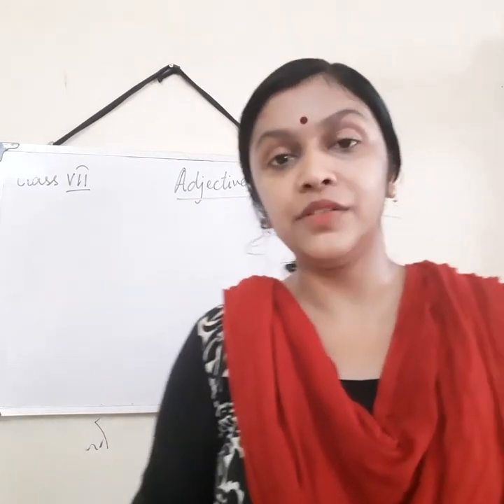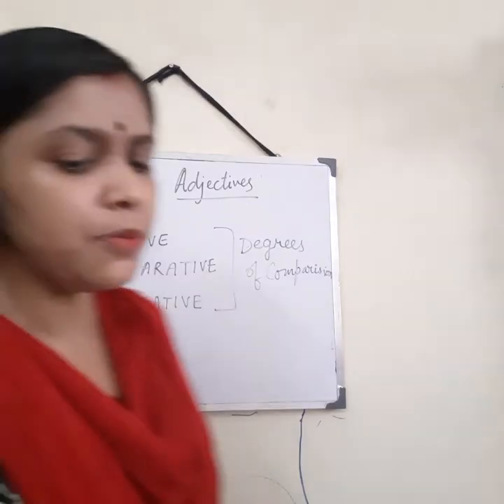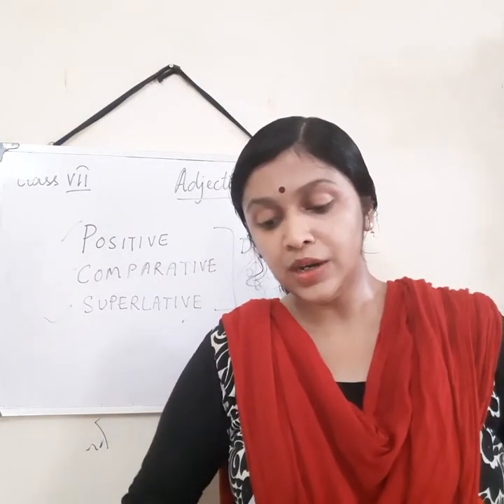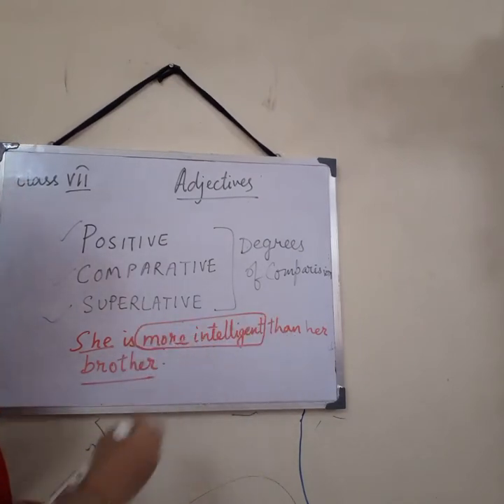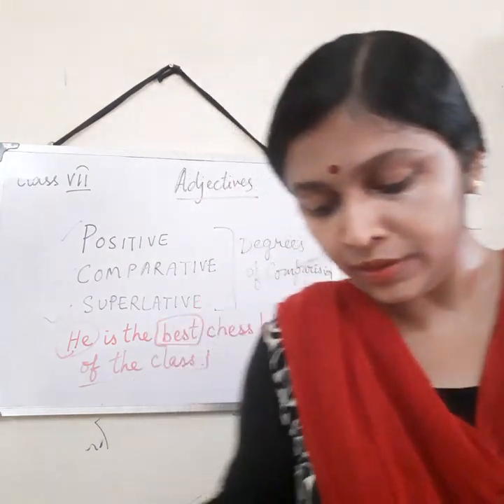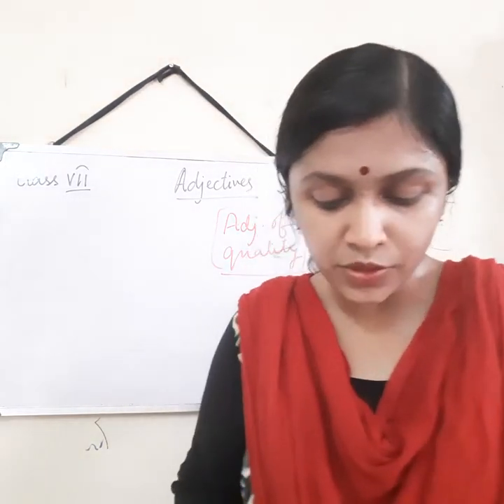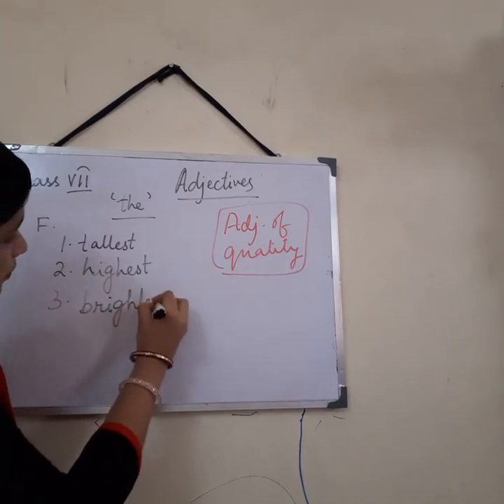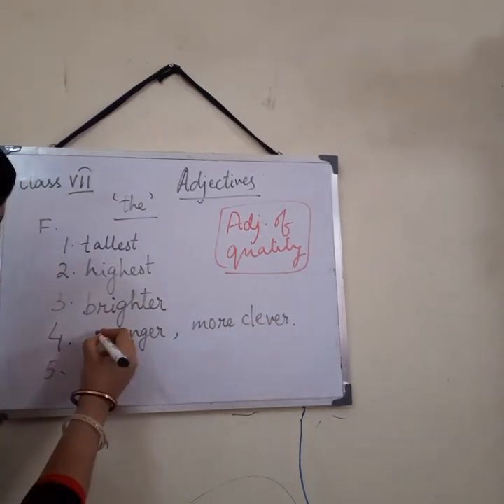Class VII English grammar Topic:ADJECTIVES (continuation)